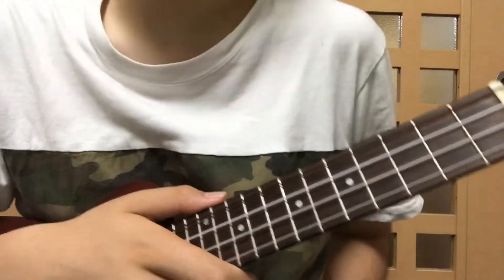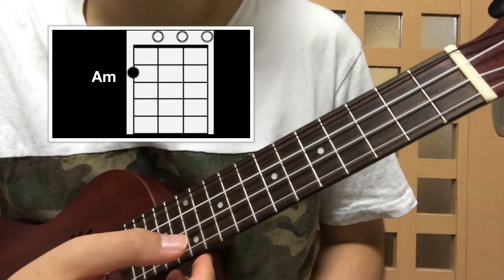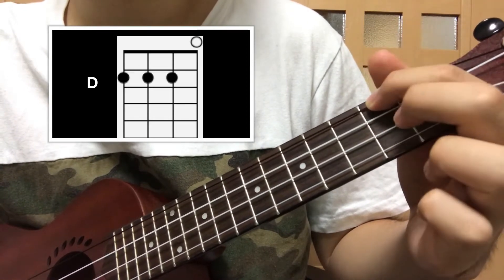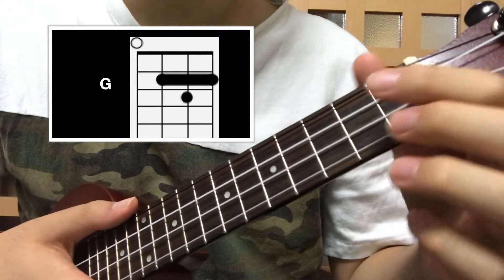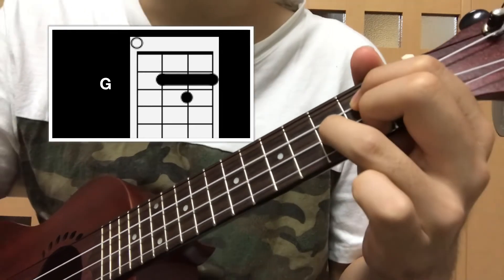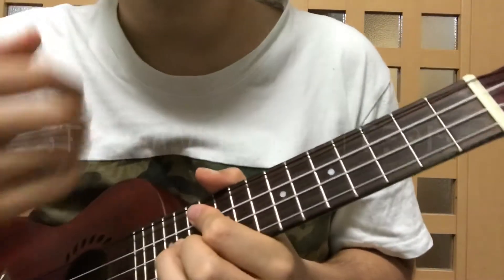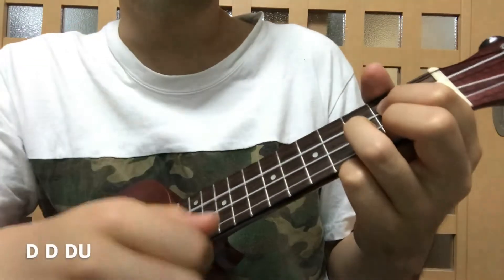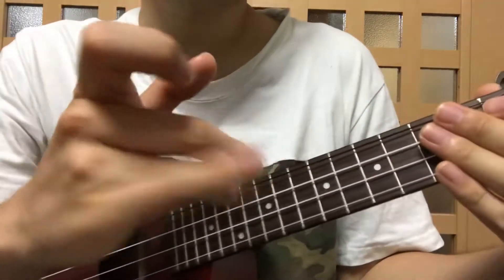Lv.4 (Free Lesson) I Want You Back(Jackson 5) ukulele tutorial